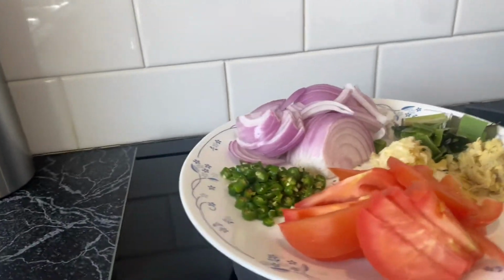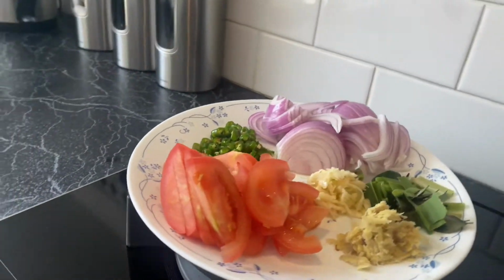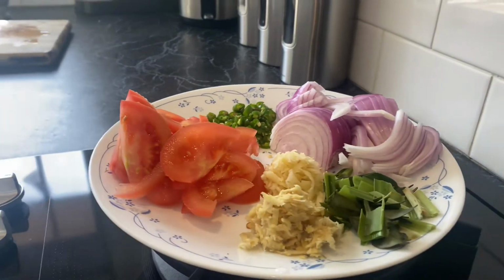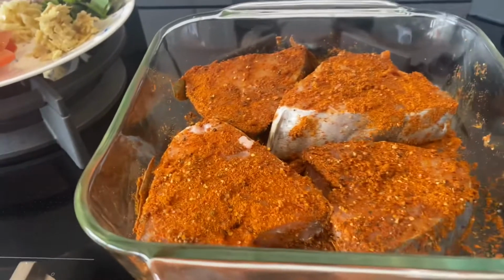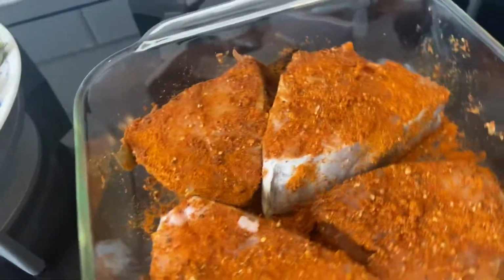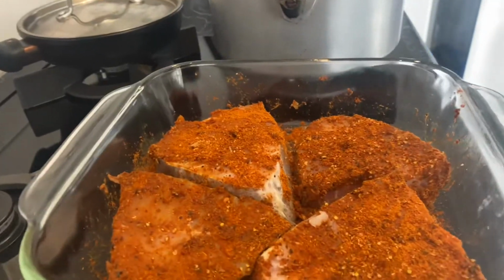Sri Lankan home-made mackerel curry￼